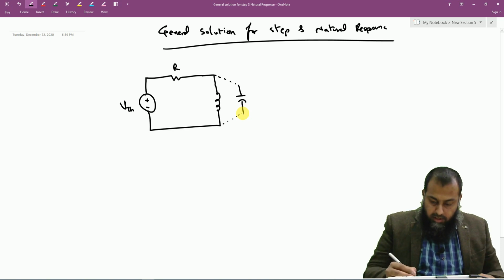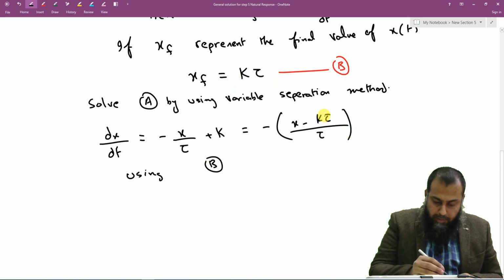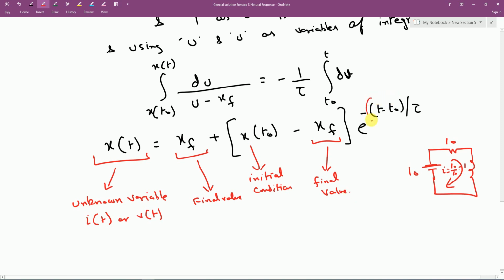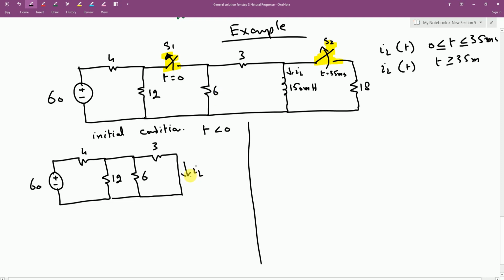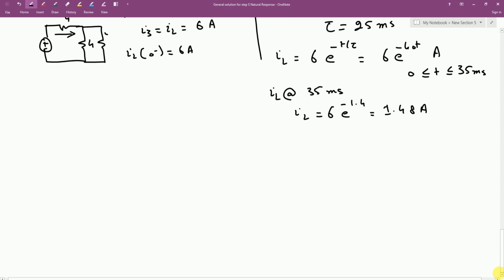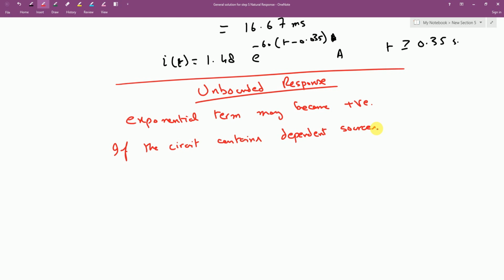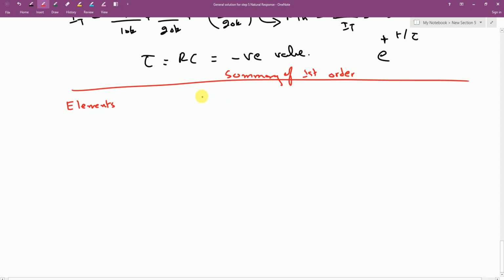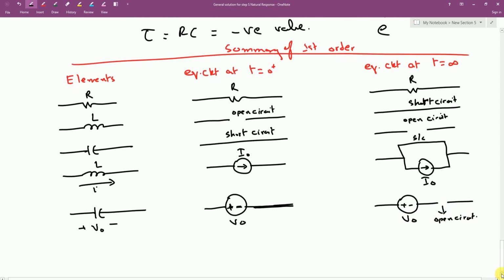Sequential switching and unbounded response in first order circuits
In this lecture  three aspects of first order circuits are discussed. First, a general approach to solve first order circuits is presented. Then, the concept of sequential switching is explained with the help of a solved example. Third, the unbounded response in a first order circuit is explained. The lecture concludes with the summary of the first order circuits and the equivalent circuit at the switching instant and at infinite time. The timeline of this lecture is as follows.
00:00 Intro
00:07 General solution of first order circuits
12:07 Sequential switching
23:35 Unbounded response
30:13 Summary of first order circuit